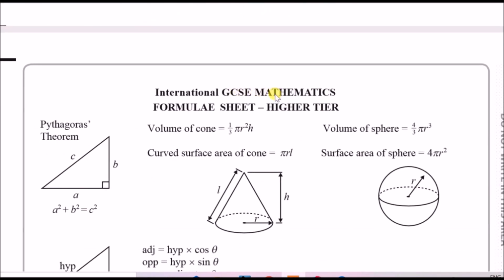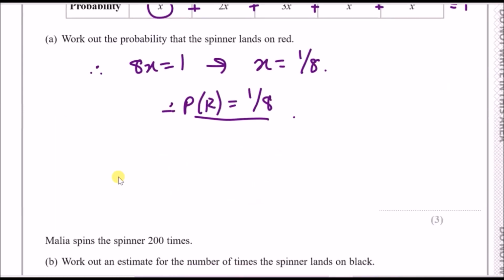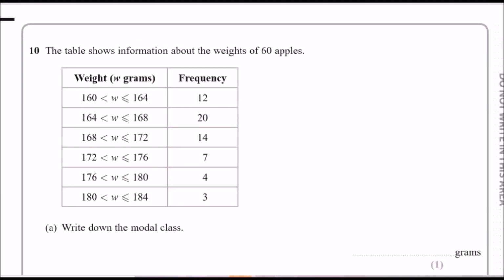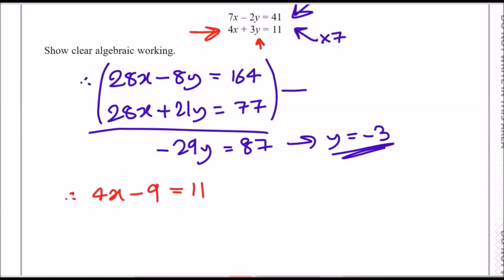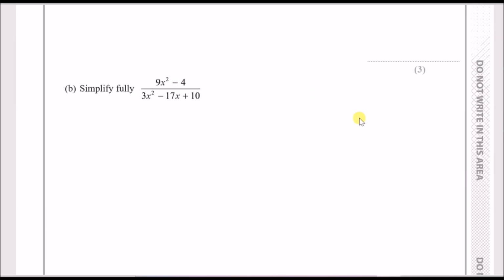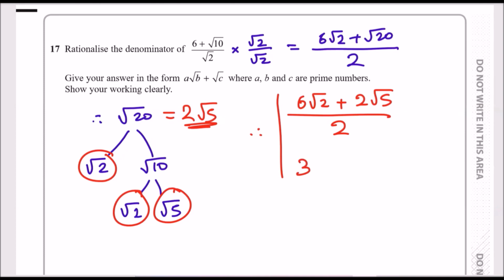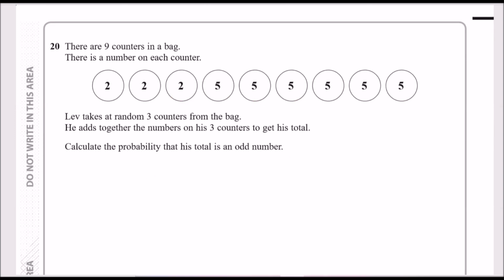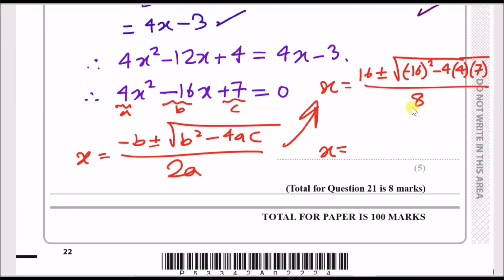June 2018 Paper 3H | Edexcel IGCSE Maths A | Complete Walkthrough